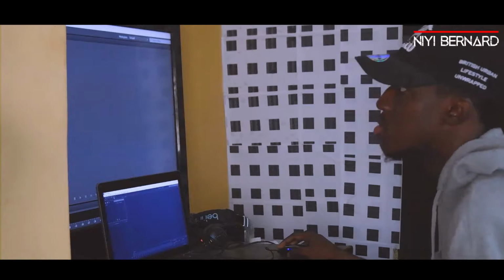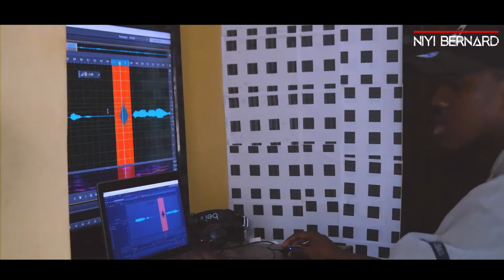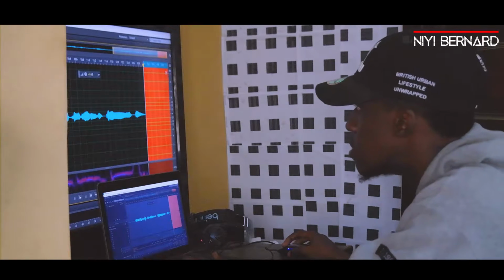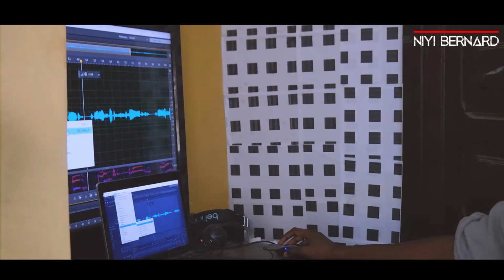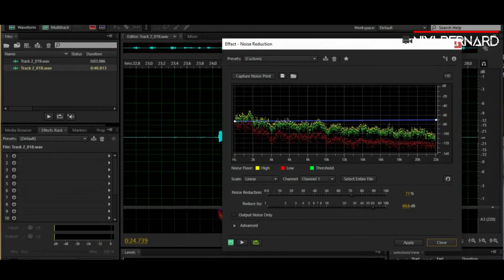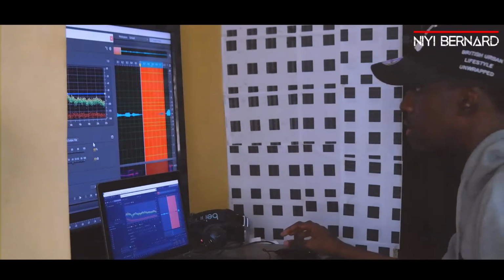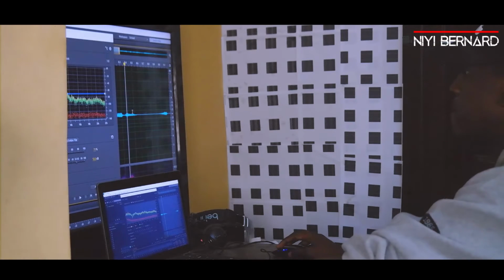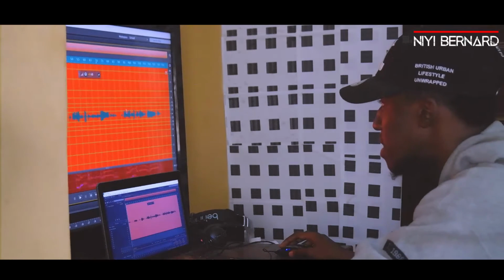How To Clean Up Unwanted Sounds In Recording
This video explains how to clean up unwanted sounds in recordings on adobe audition cs6 but the same technique can be used in any adobe audition